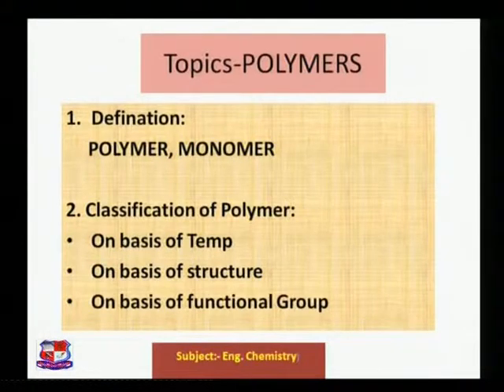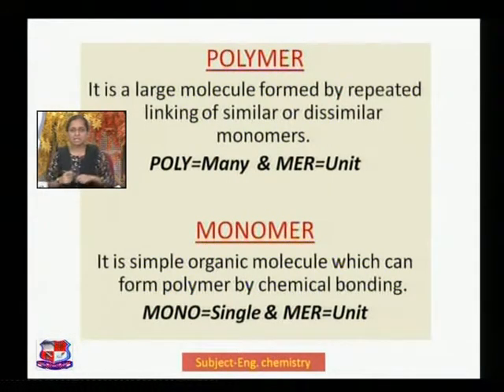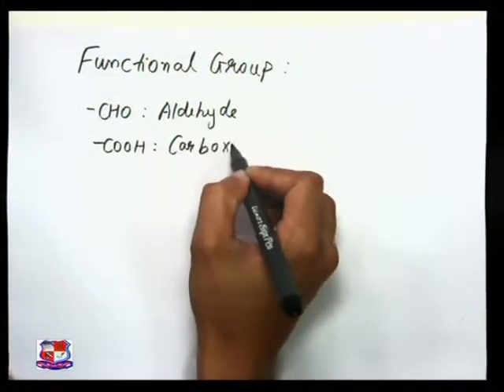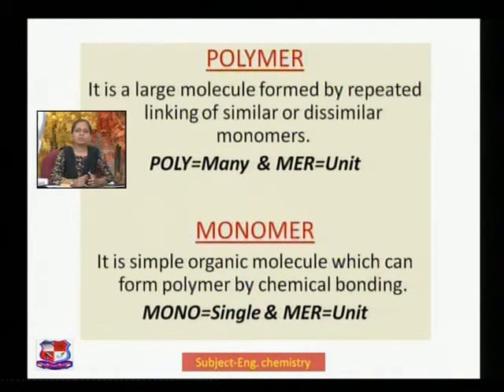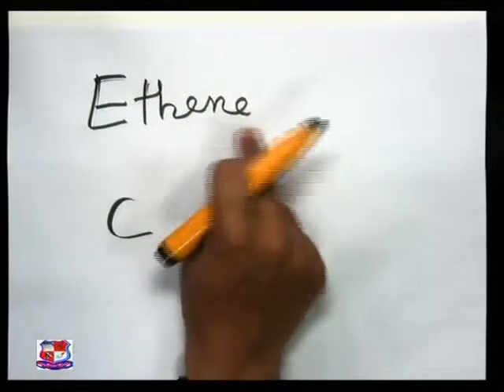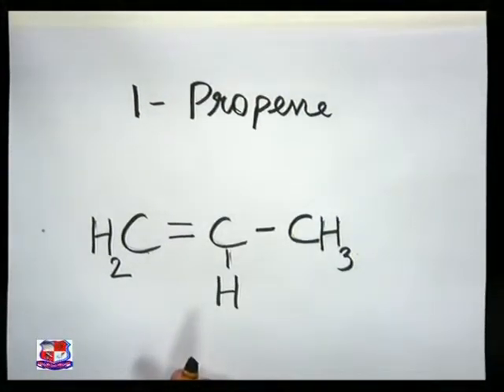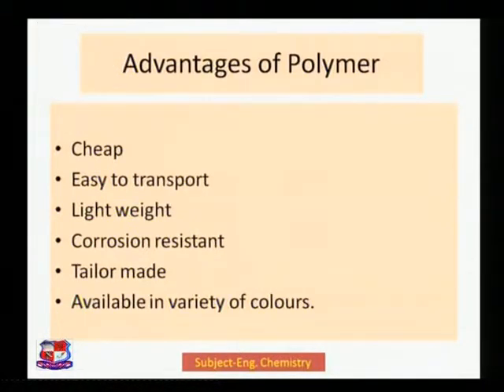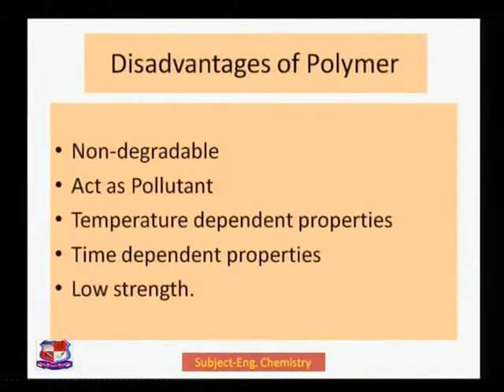Rutu D Patel Applied Science 2CHEMISTRY Polymer, Adhesives & Elastomers 1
Rutu D Patel- Parul Institute of Engg & Tech(Diploma Studies), 2nd Shift- Applied Science-2 (CHEMISTRY)- Polymer, Adhesives & Elastomers-
7a. Explain the process of polymerisation
7b. Describe the properties and uses of Polymers, elastomers &adhesives.
7c. Explain the process of vulcanization of rubber
7d. Classify the types ofadhesives and their application